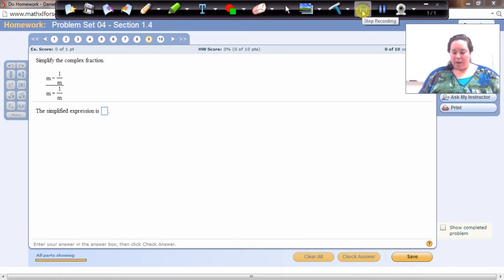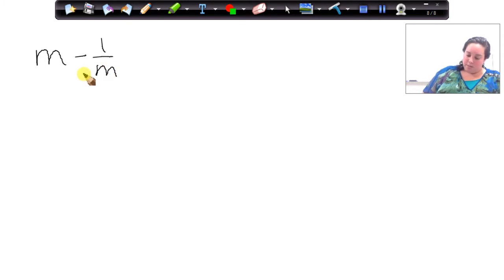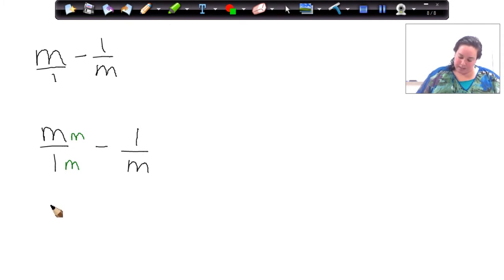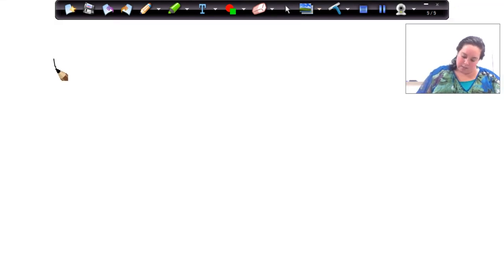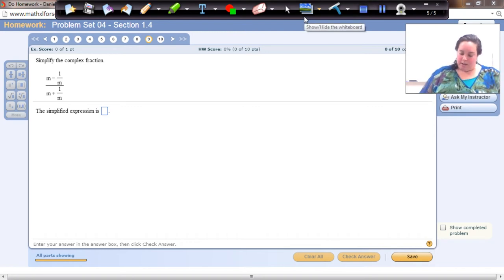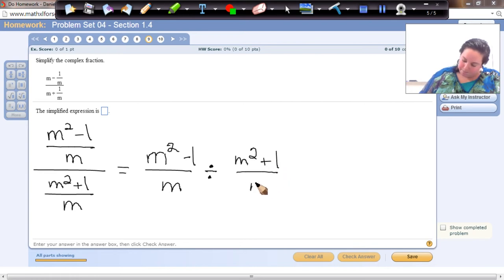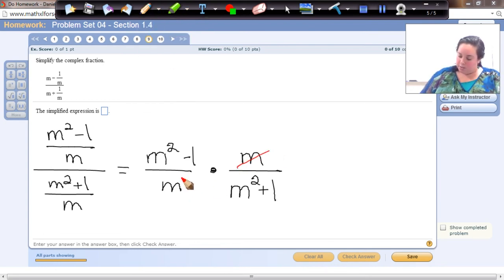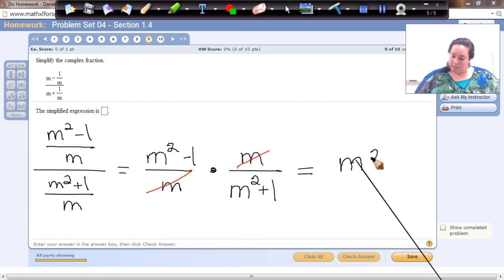AM04D4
Advanced Math
Day 04
Section 1.4

Reducing Complex Fractions